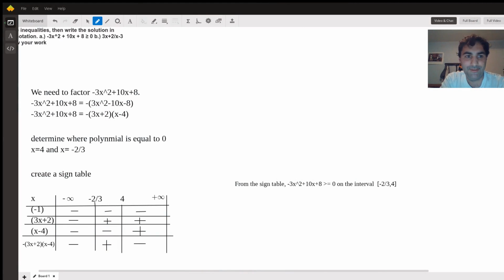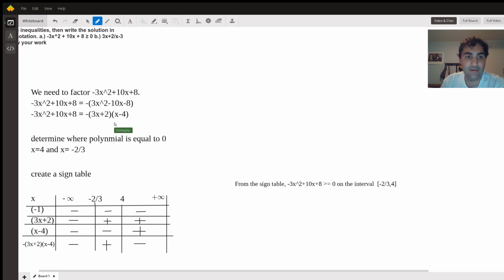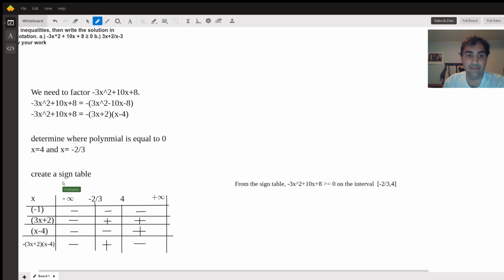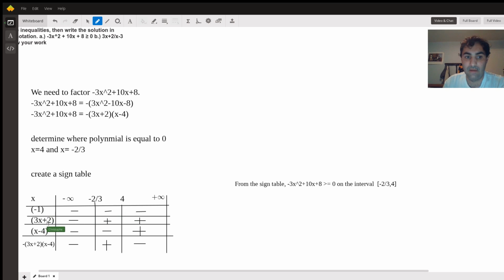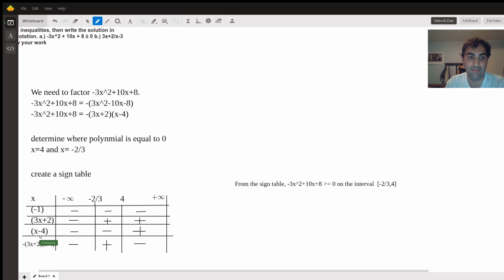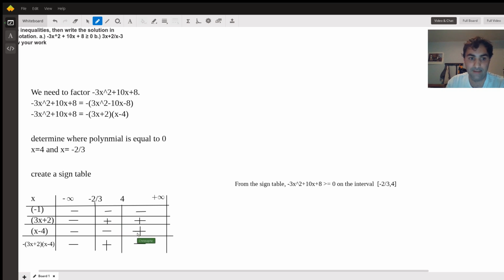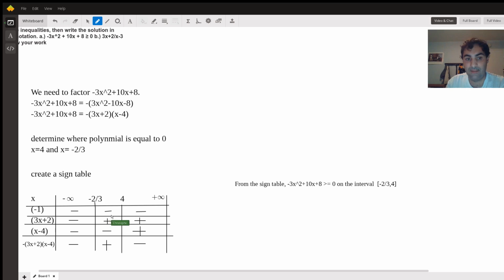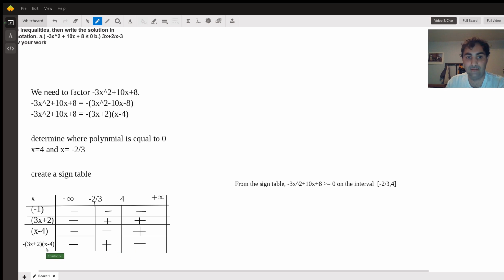Video solution to inequality problem.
Question: Solve the inequalities, then write the solution in interval notation. a.) -3x​^2 + 10x + 8 ≥ 0 b.) 3x+2/x-3 › 0. Show your work

Answered By:

Christopher J.
MATH TUTOR (algebra to calculus)

Written Explanation:

I put my answer in the video above.